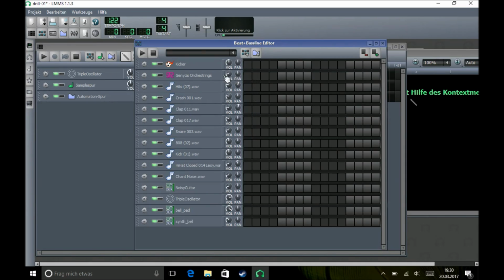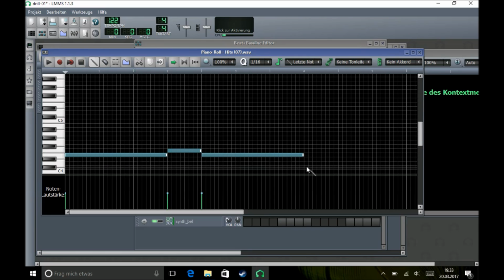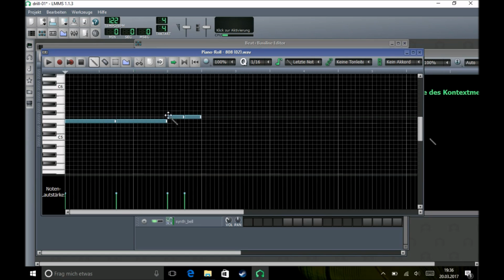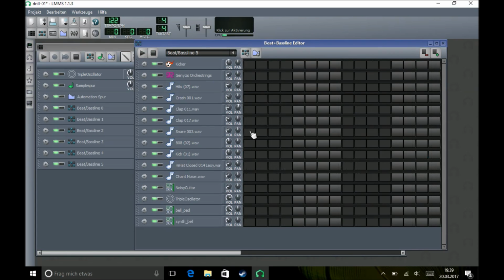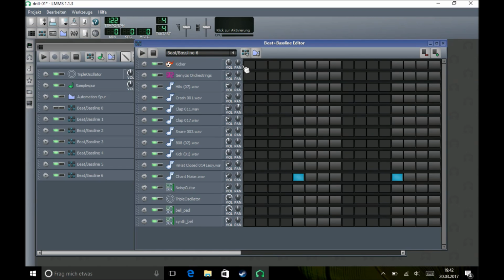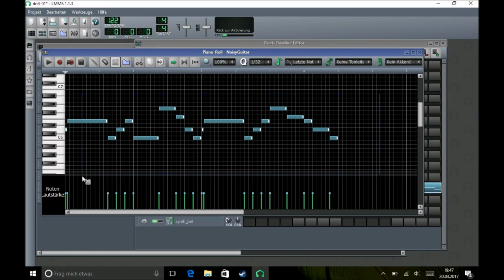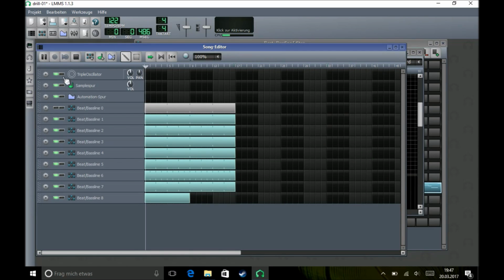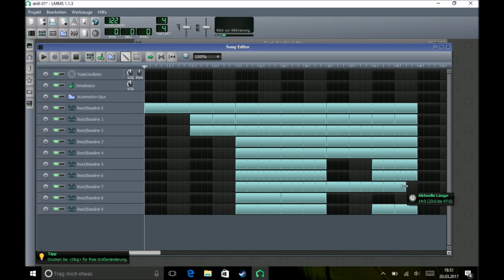How to make a Chief Keef Type Beat in LMMS